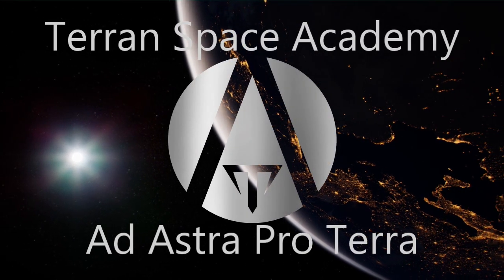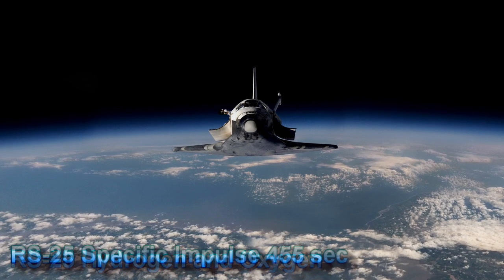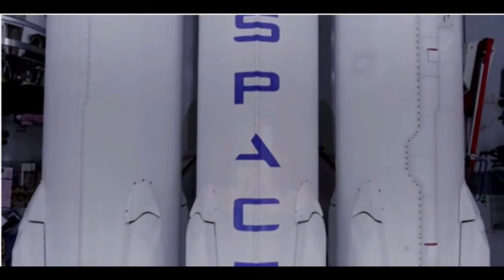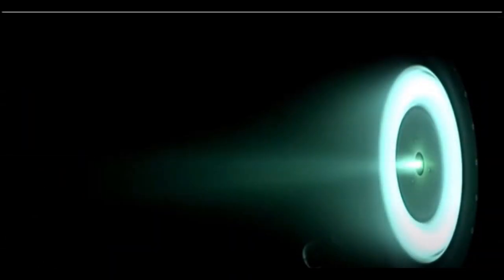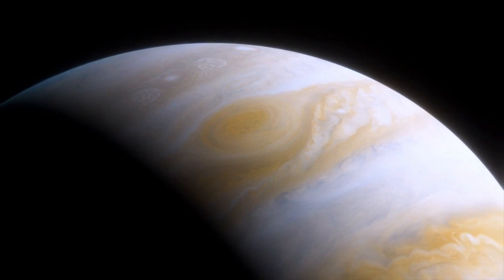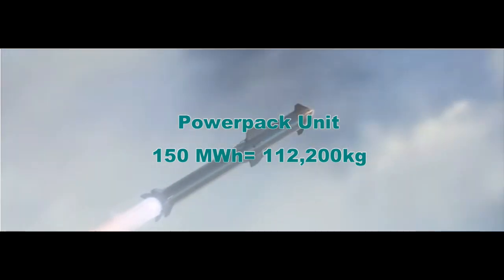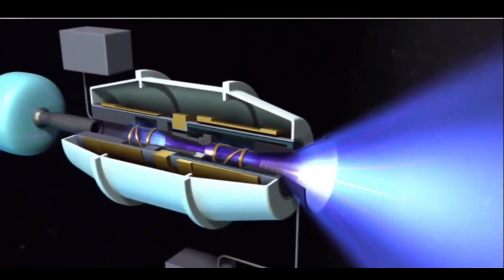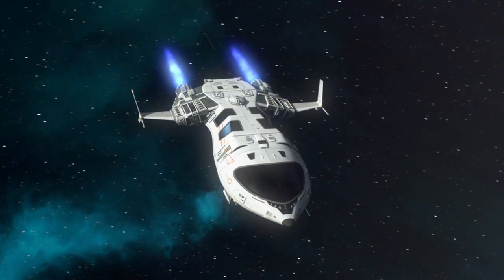Advanced Propulsion Systems for Spacecraft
It is often difficult to sort through all of the chemical, ion and nuclear rocket engine designs to find what holds the most promise for the future of humanity.  This lesson will evaluate the best of each design and make you familiar with the best technology available to open the solar system for exploration and habitation.

Reposted: Youtube took the vocals out of my other one...Youtube works in mysterious ways...its meanness to behold.

P.S.S.  I really mean it this time...